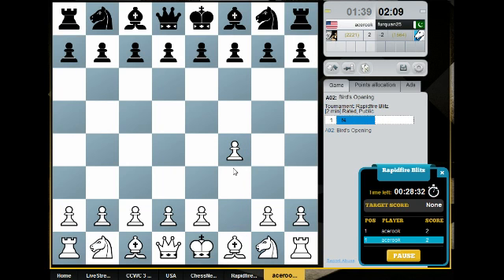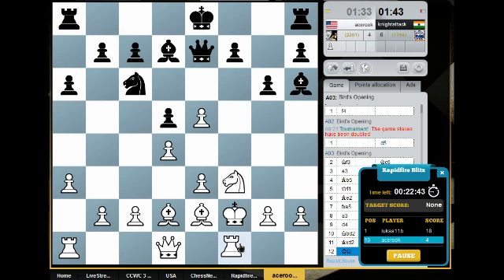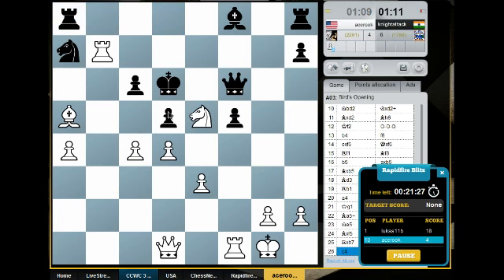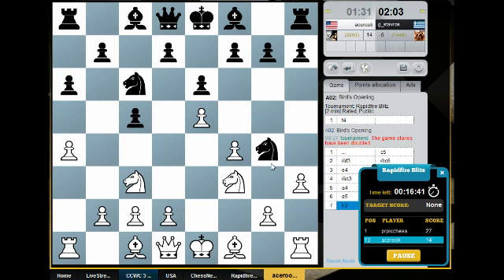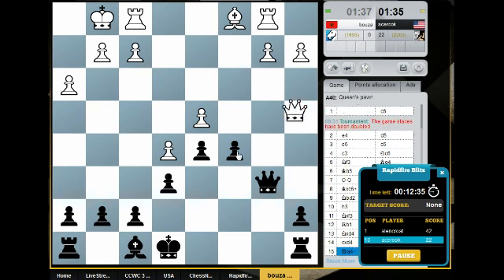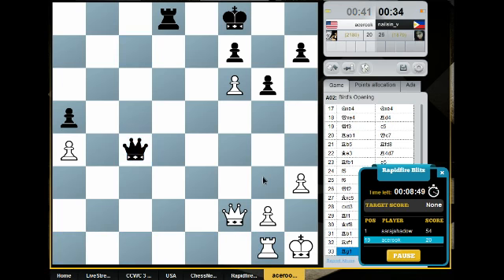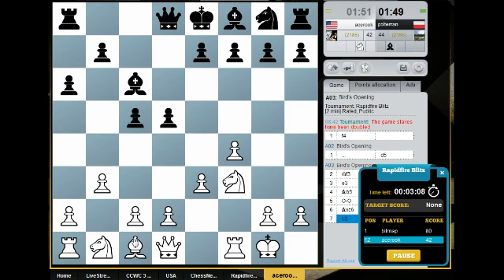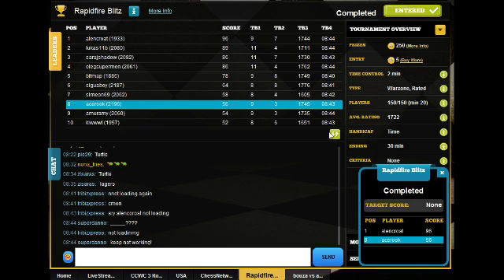[Chess] Acerook playing Rapidfire Blitz on July 12th, 2012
Acerook playing Rapidfire Blitz on July 12th, 2012 -

Well, this is a very sleepy Acerook that has been streaming 8 hours before I played this tournament so watch Acerook's :-( failures in this tournament --